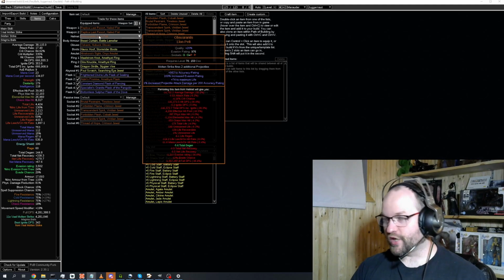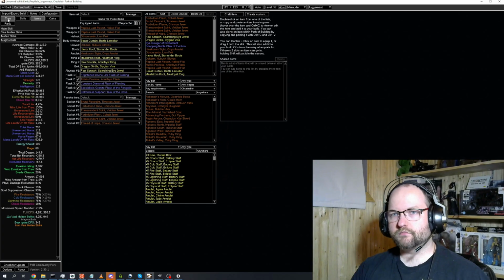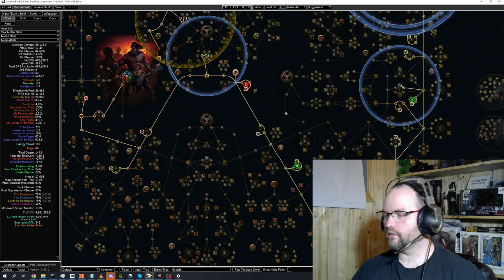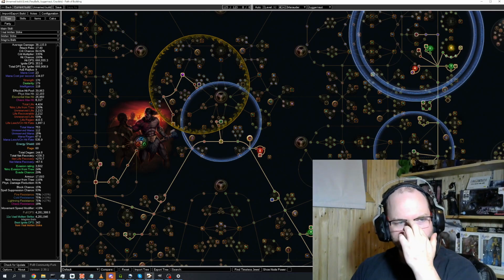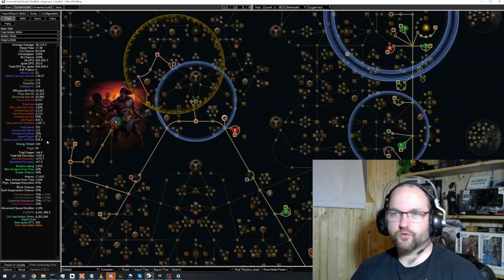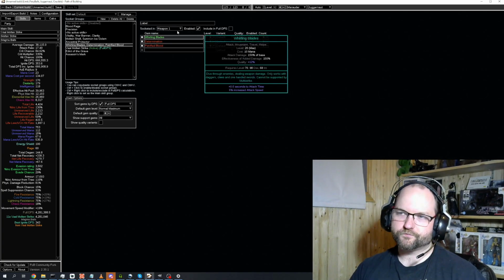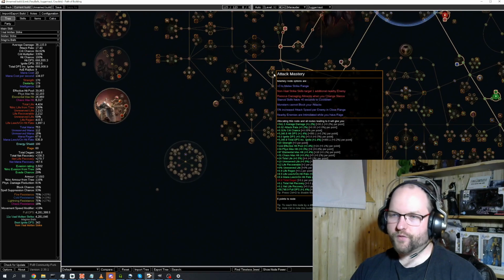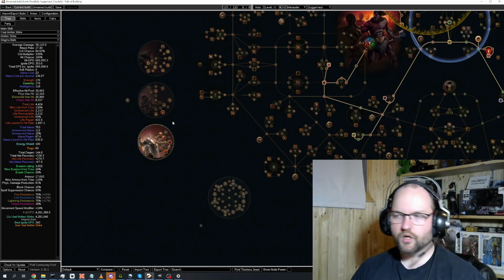[POE] Build Experimentation - Accuracy Stack Molten Strike Juggernaut - 3.21